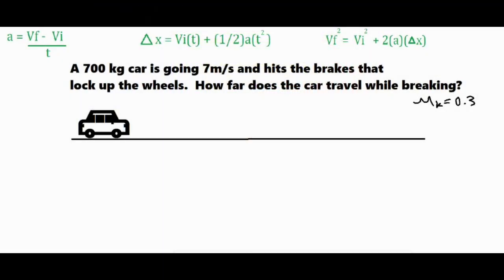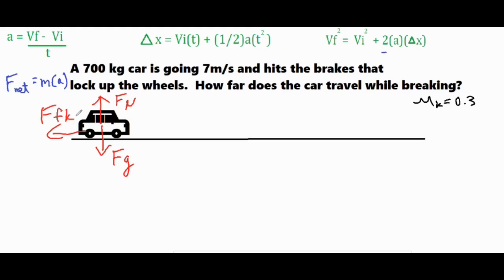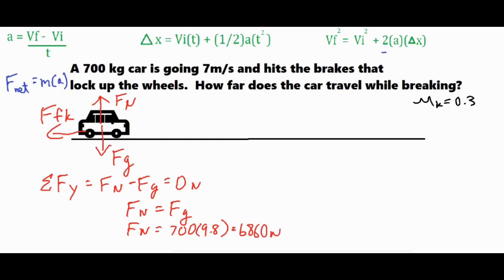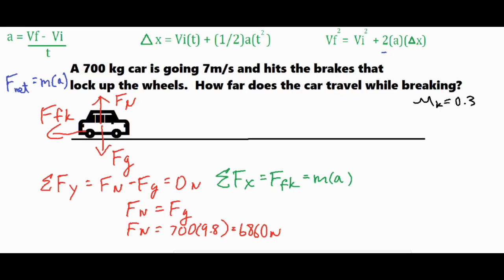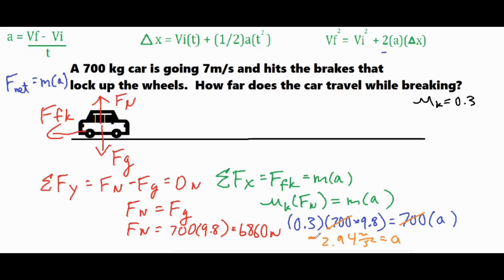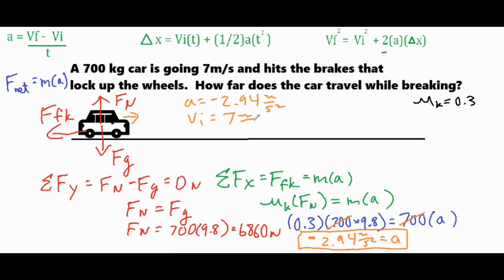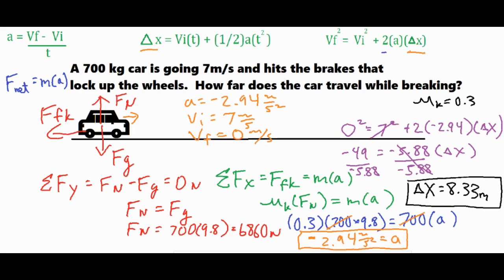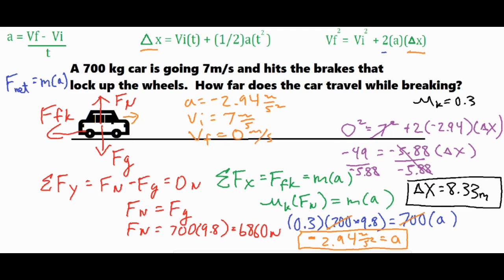Solve for the Braking Distance 🚦🚙 (using Forces and Kinematics)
In this video, a car slams on the break with a certain initial velocity.  Using a force analysis, the acceleration of the car is solved for first.  This value is then used in combination with other velocities to solve the displacement (braking distance) of the car.